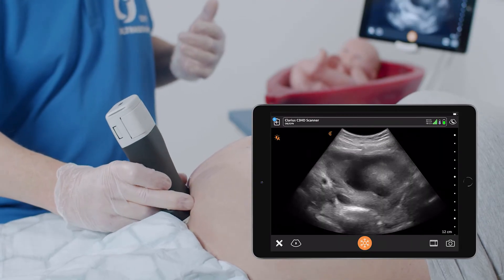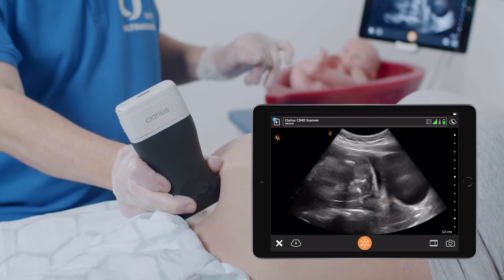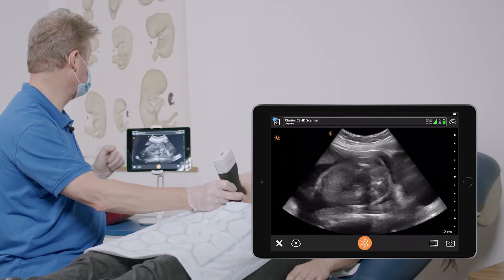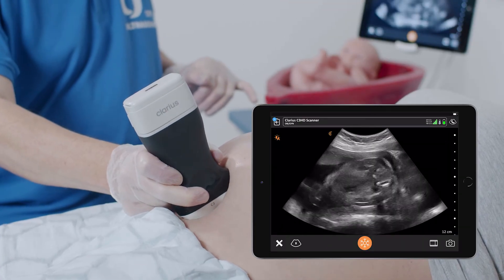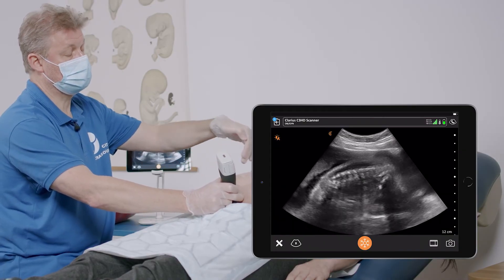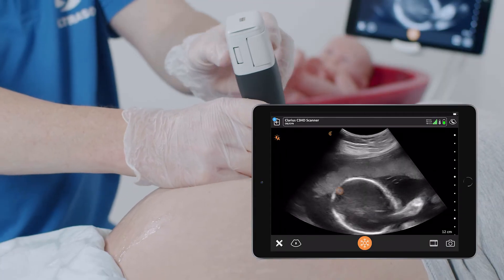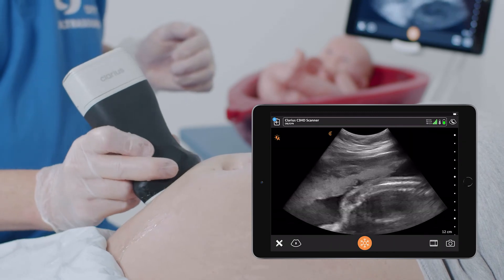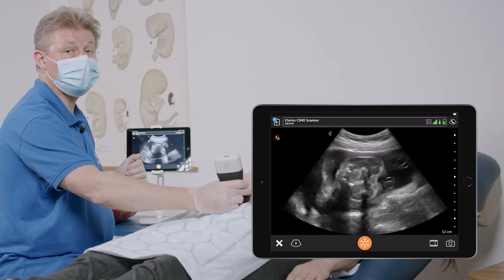Position of the Fetus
The position and the presentation on the fetus are important for deliveries only. Second trimester babies can have a variety of presentations however it usually lies longitudinally, cephalic or breech. Diagnosis of multiple pregnancy is extremely important.